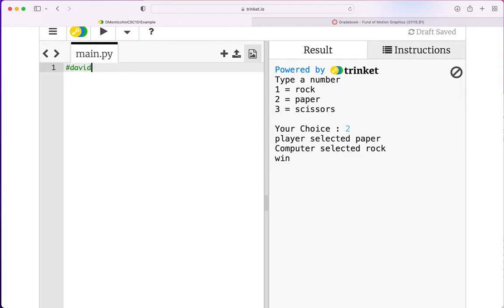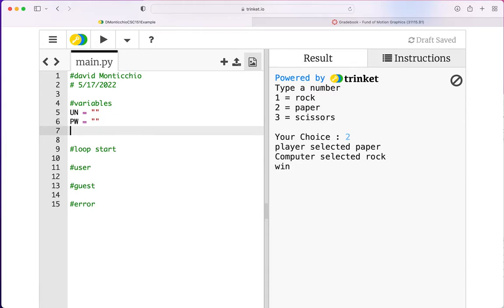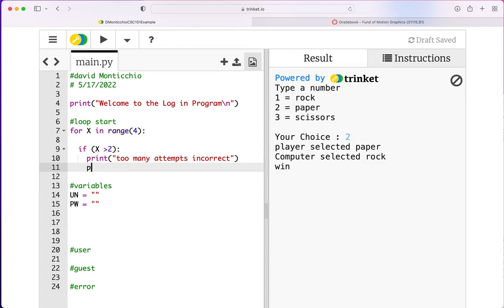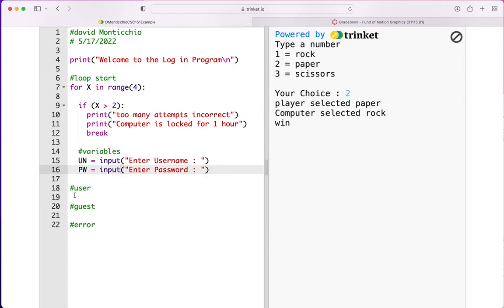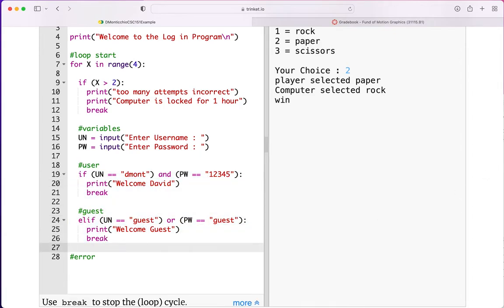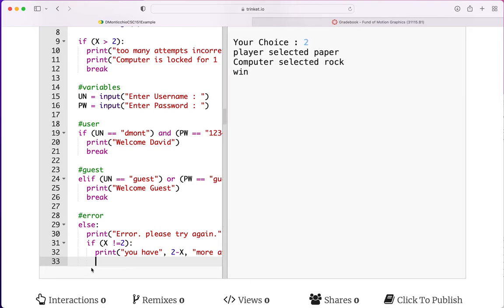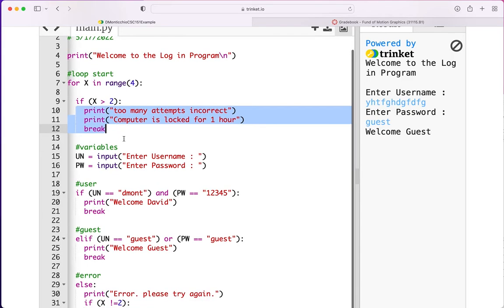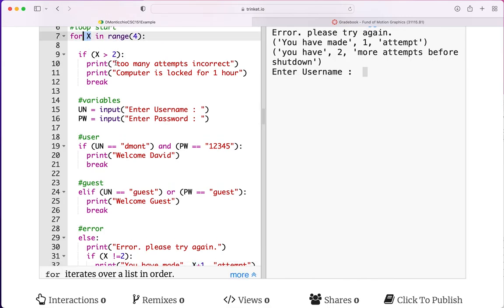6 7 FollowAlong Login